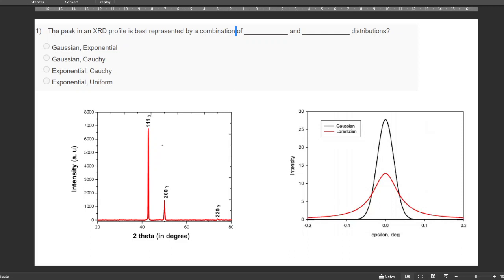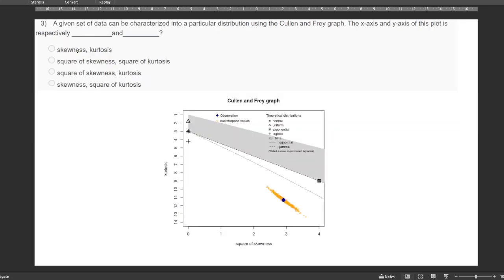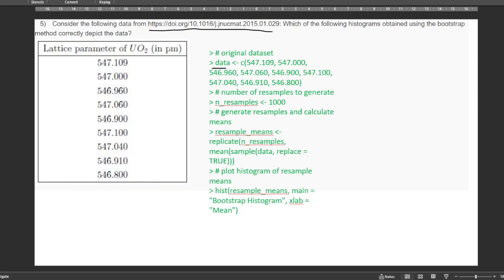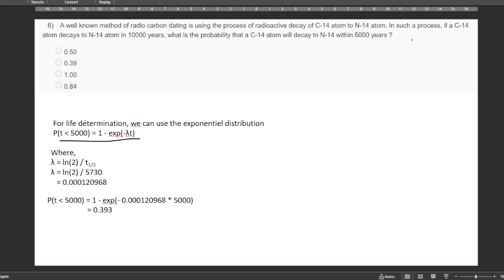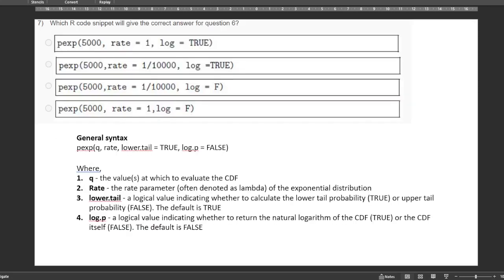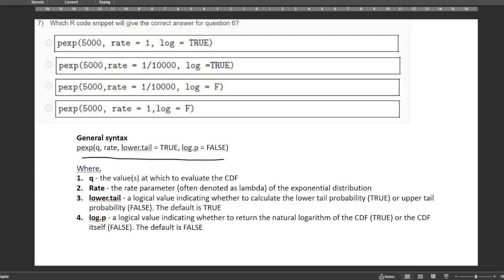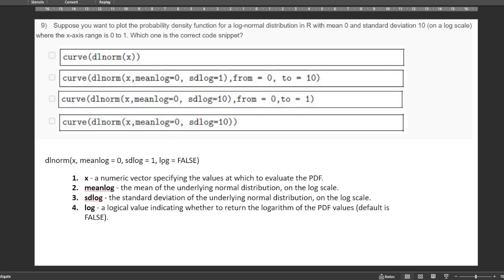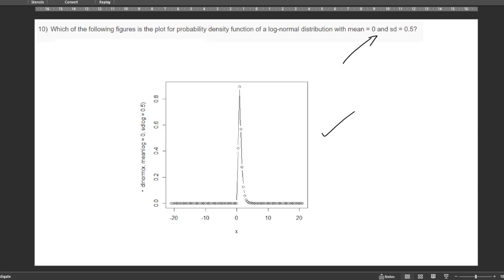Dealing with materials data : collection analysis and interpretation - Assignment 7